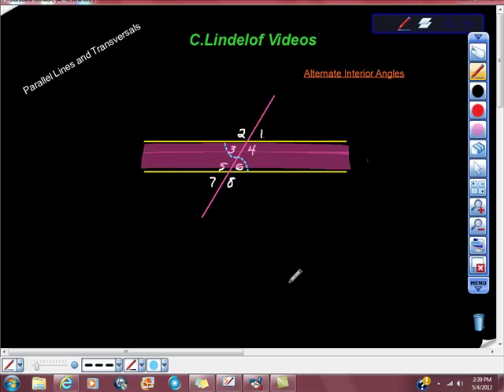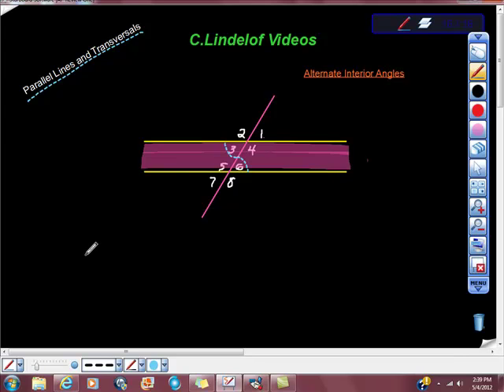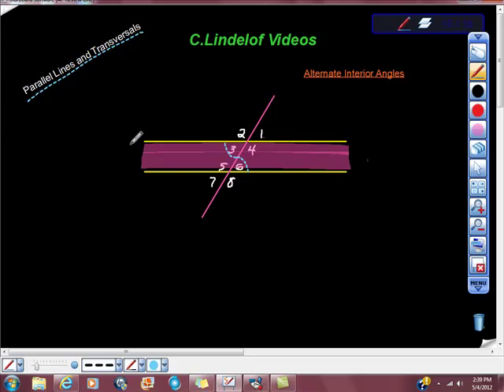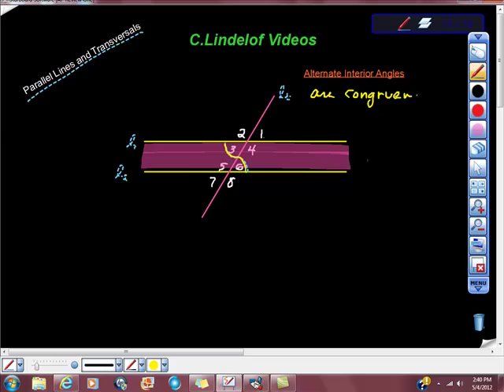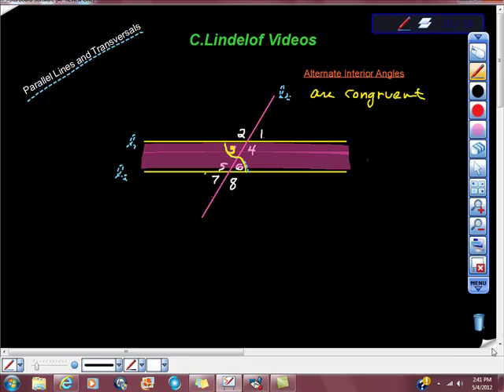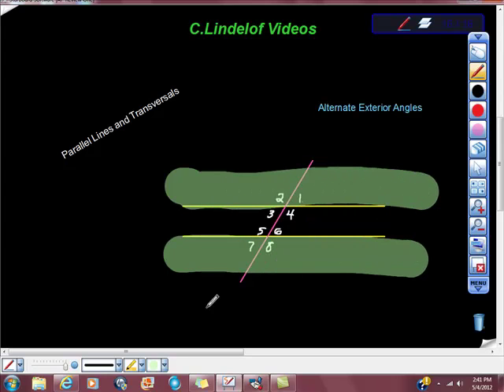Geometry Alternate Interior and Alternate Exterior Angles Transversals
GEOMETRY MADE EASY ACE THE TEST!!!